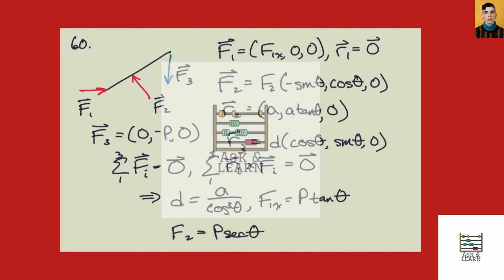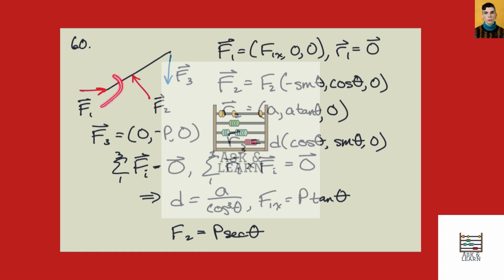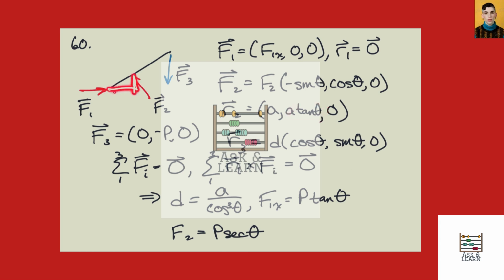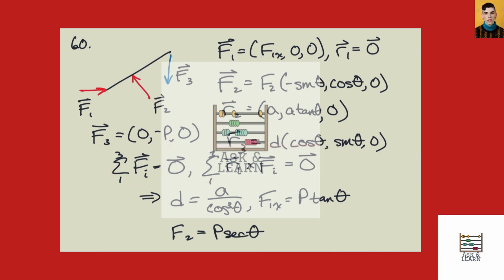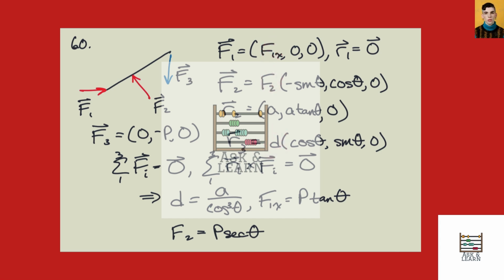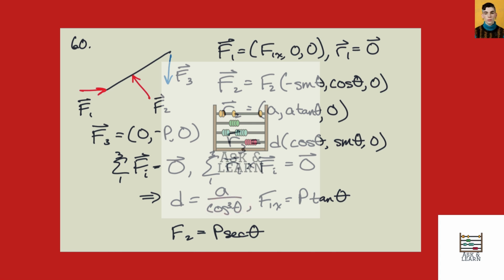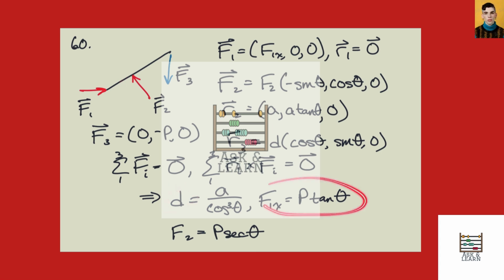Determine the distance for placement of the load for equilibrium of the smooth bar in the position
Determine the distance for placement of the load for equilibrium of the smooth bar in the position as shown. Neglect the weight of the bar.